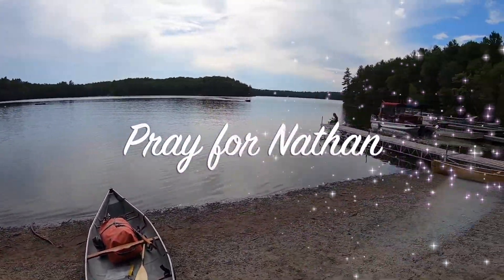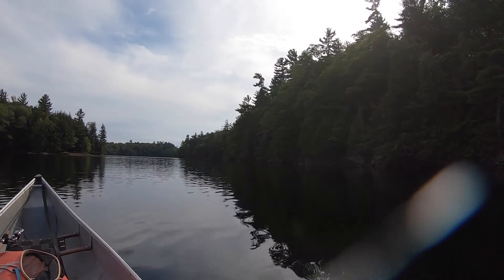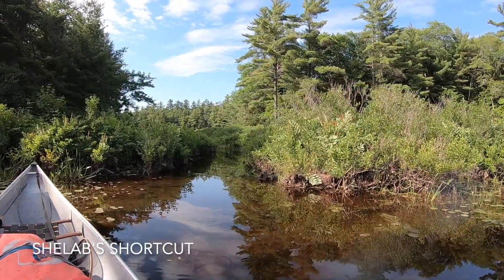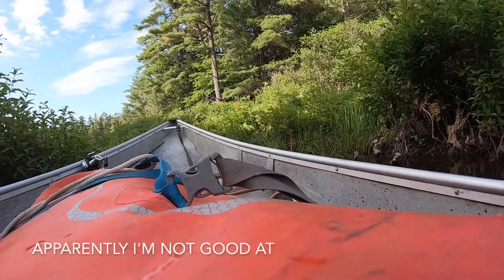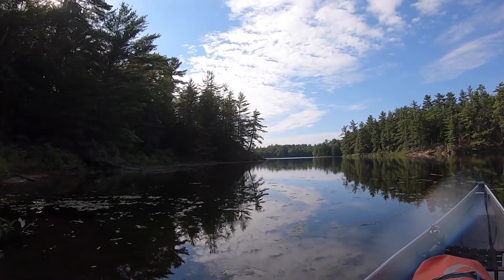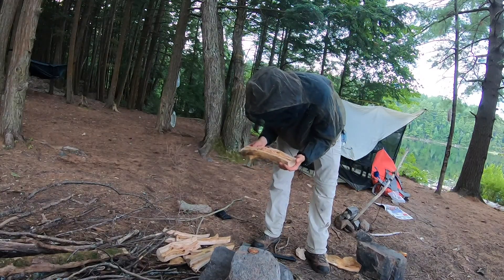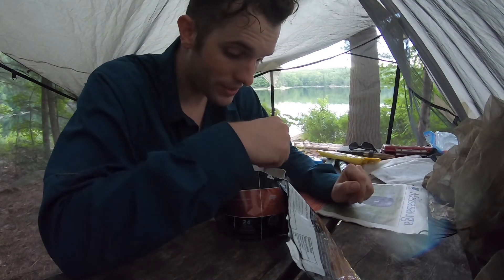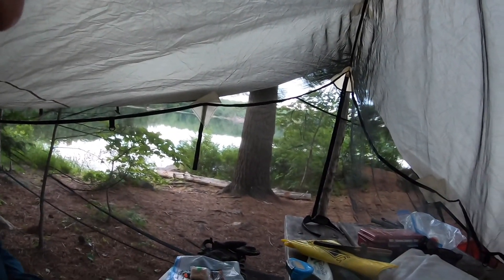Massasauga in the July heat - Part 1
Don't usually go for a trip in July, but said why not.  I think I found out why I don't usually go in July.  Site 6 at Massasauga Provincial Park this first night.  Launching from the Three-Legged Access Point.